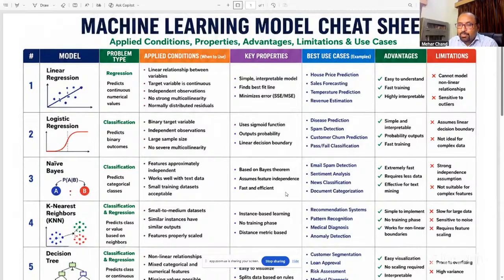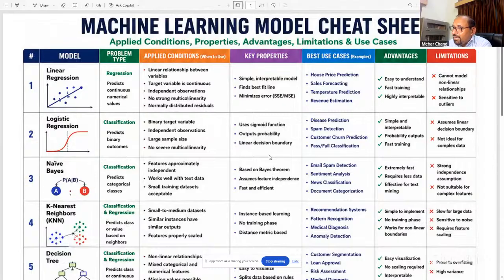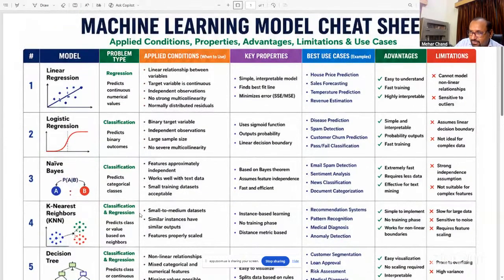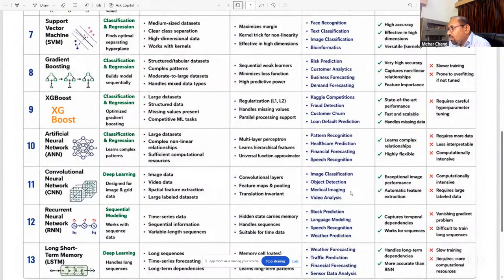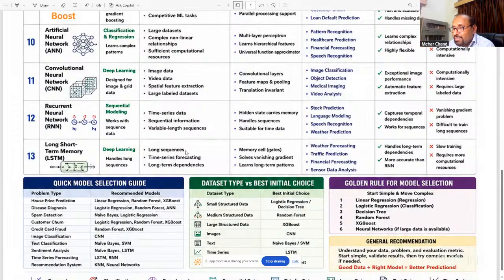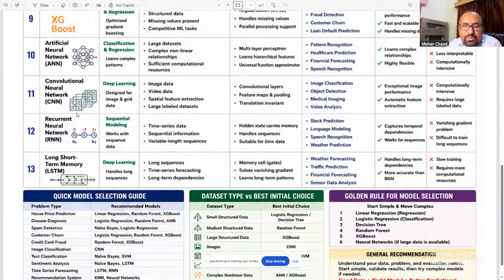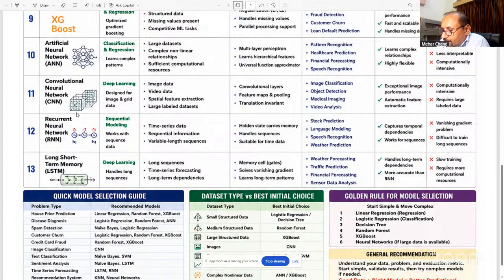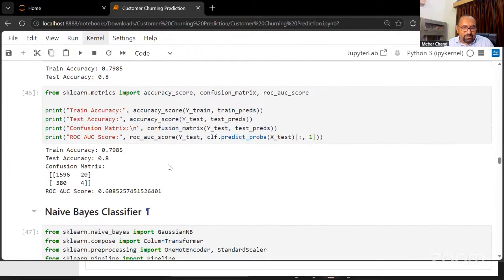MathTech Thinking Foundation's Personal Meeting Room